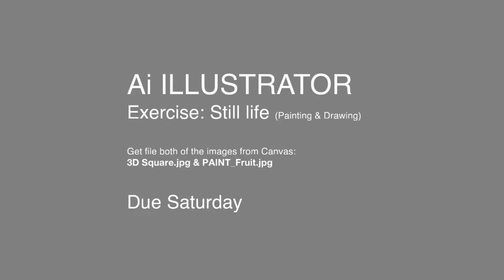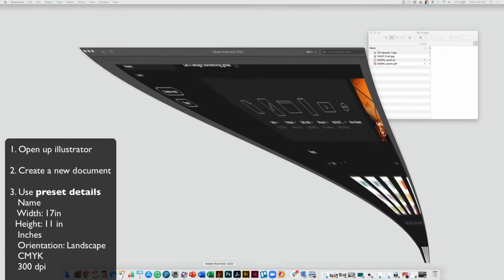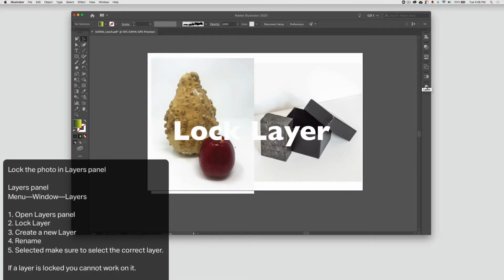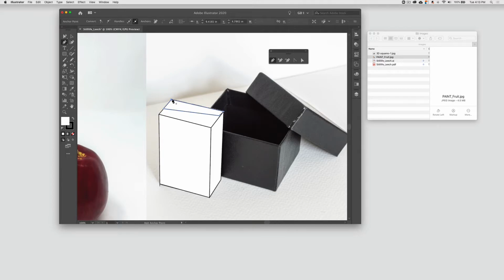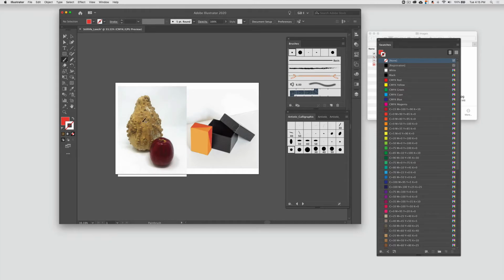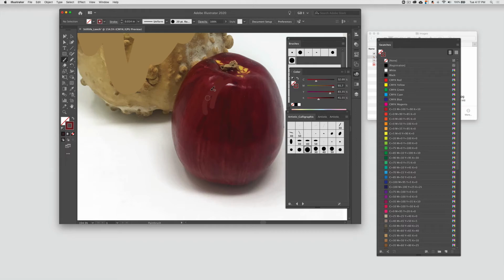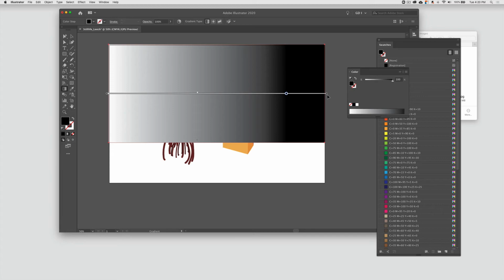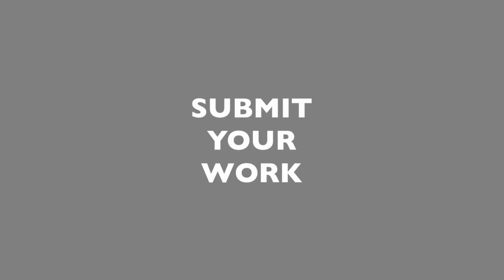Ai_New Exercise_Still life